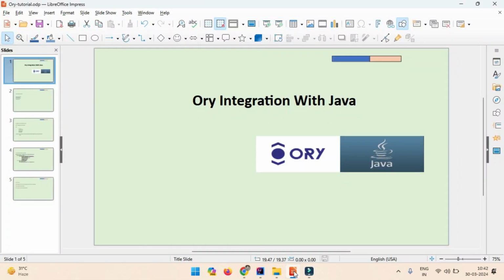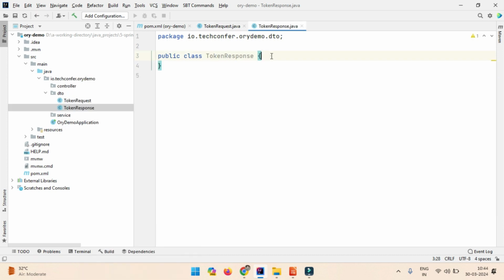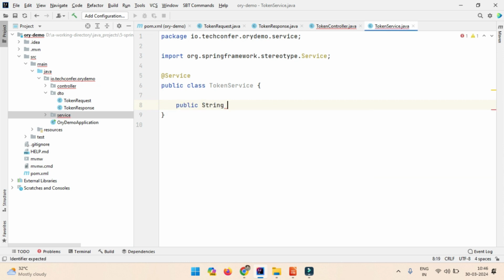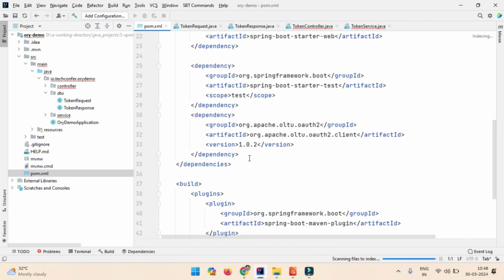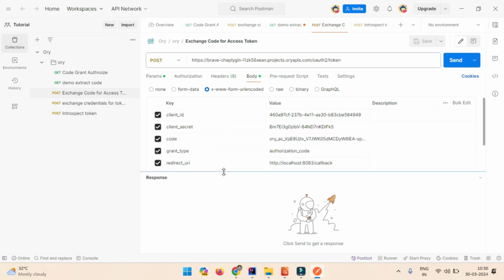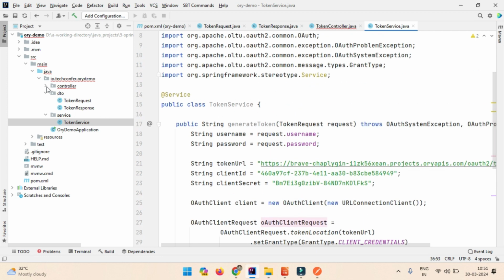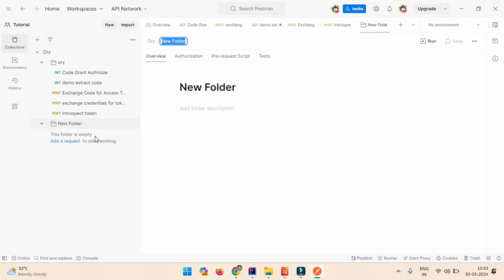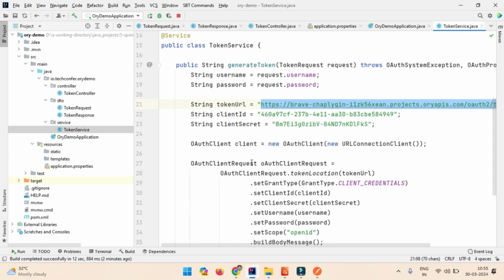L3 || Ory || Generate Token Using Java || Ory Integration with java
In this Lecture Below Topics has been covered:
1) Ory Integration with java
2) Generate Access Token using OauthClient